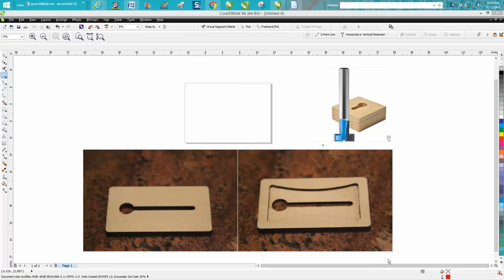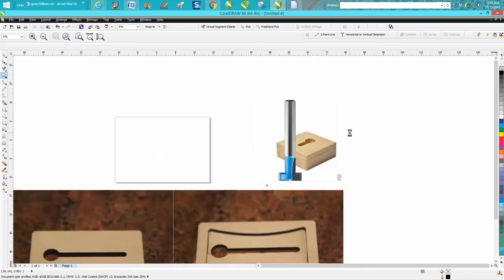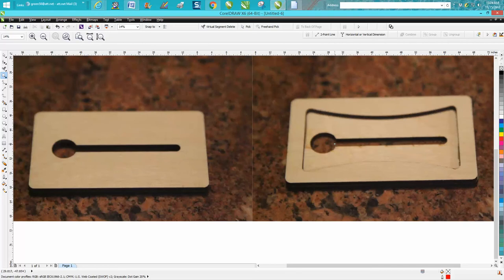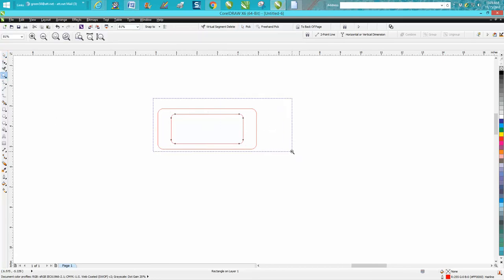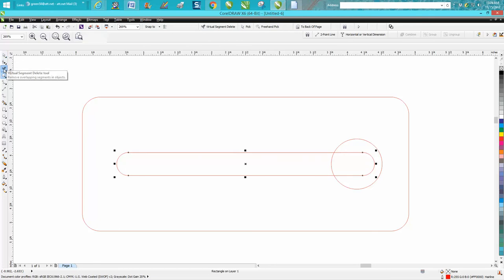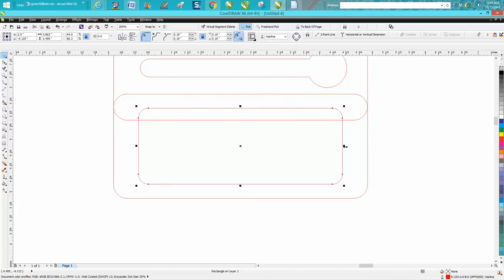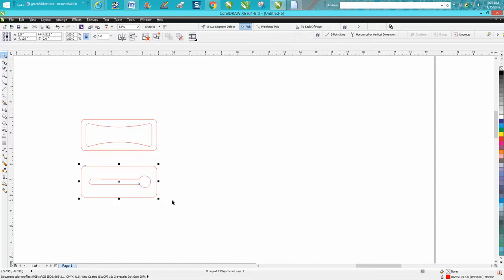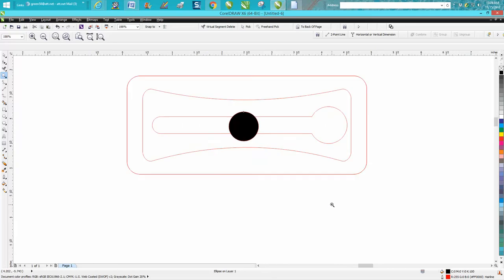Corel Draw Tips & Tricks Frame photo hanger Part 2